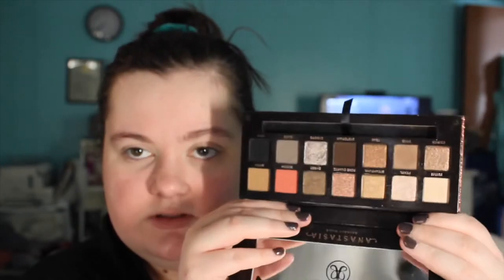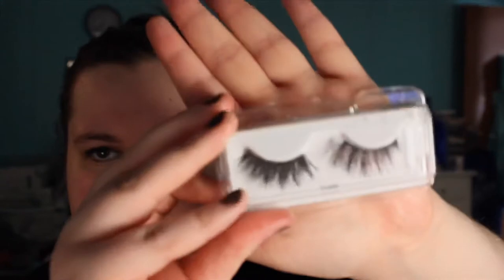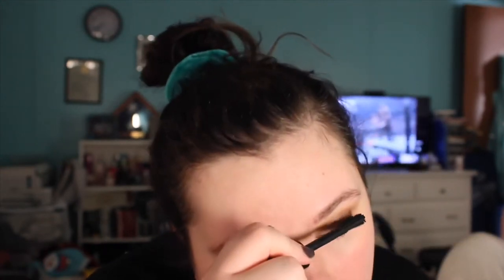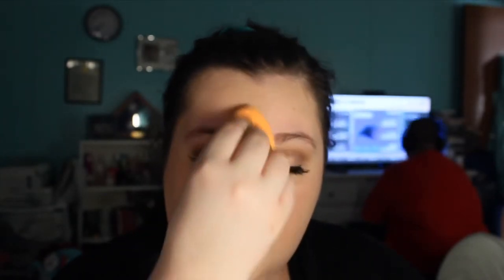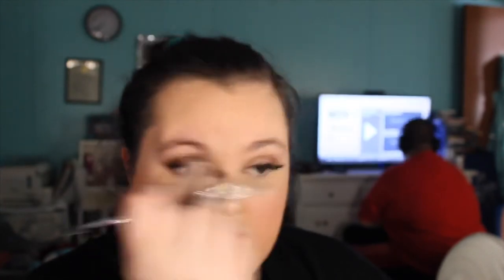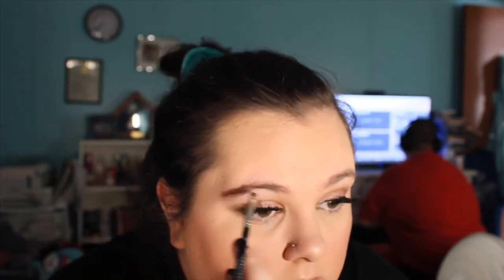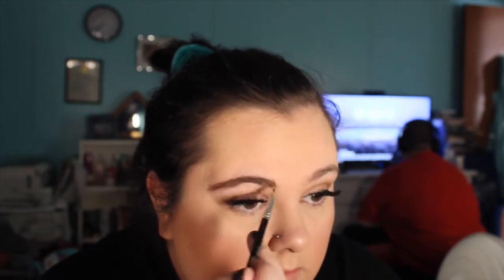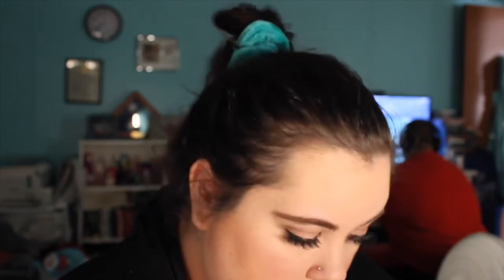SIMPLE GLAM MAKEUP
Today’s video is a kinda simple glam makeup look! This video was requested by a subscriber, I wore this makeup in a previous video. It’s my go to look when I wanna look nice, but don’t have a lot of time! Let me know if you enjoy my makeup tutorials! Xoxo

♡ SOCIAL MEDIA ♡

My name is Angel, I am a 23 year old girl who loves all things makeup, hair, skincare, fashion, etc! I have been married to my husband James for almost 5 years and we have a miniature schnauzer named Hugo. We currently live in a small town in Kentucky (hence the accent). I vlog our daily life, share beauty tips, and share my love for fashion.